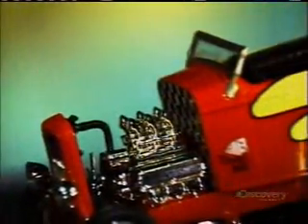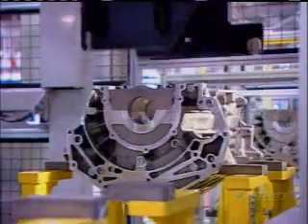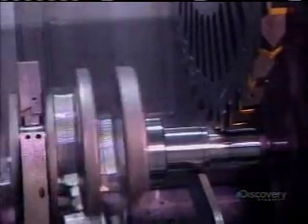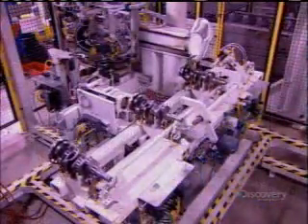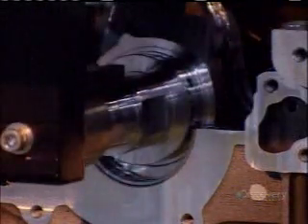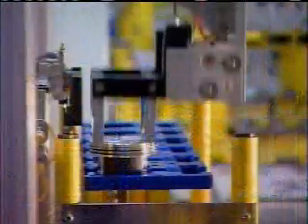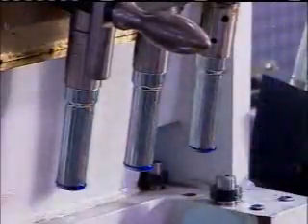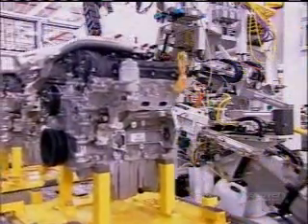how it is made May 11 2009 p1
how-it-is-made-May-11-2009-